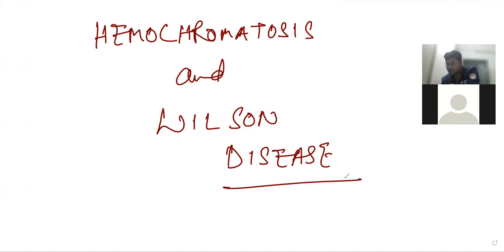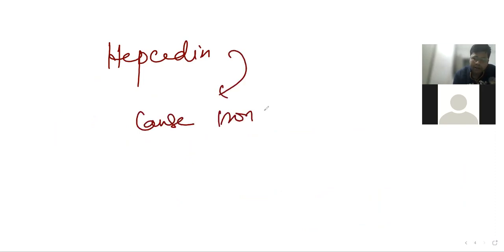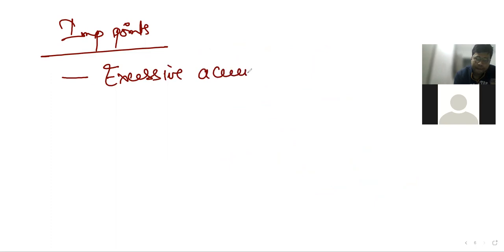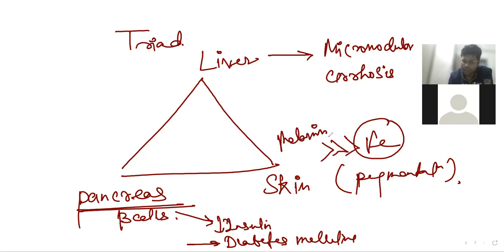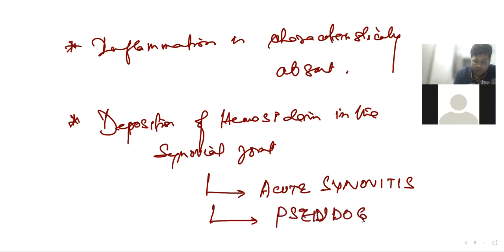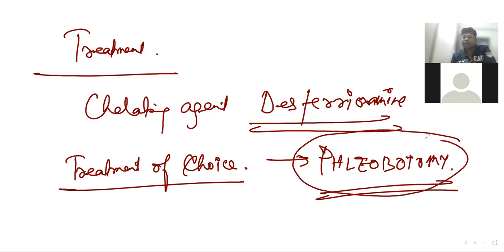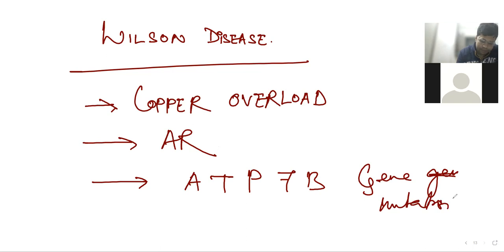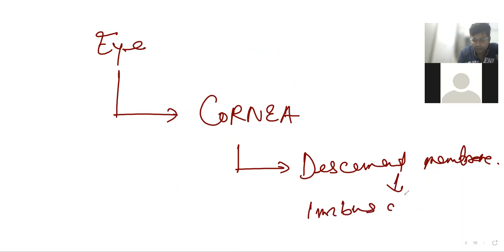Hemochromatosis and Wilson disease